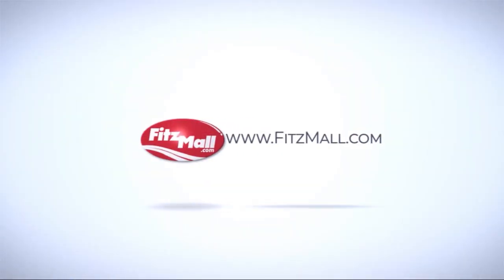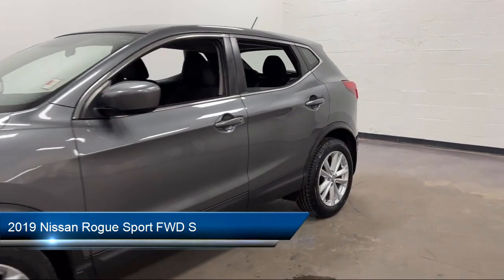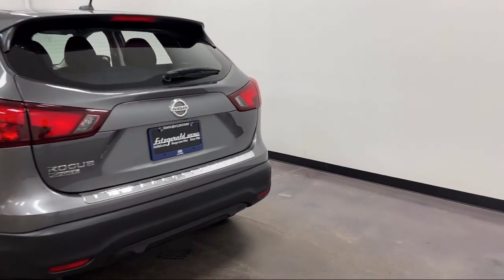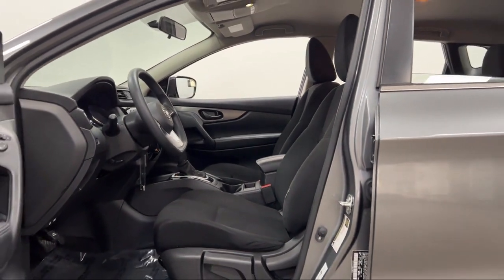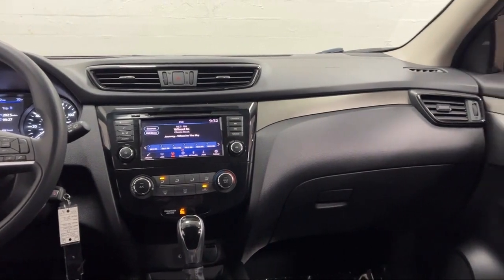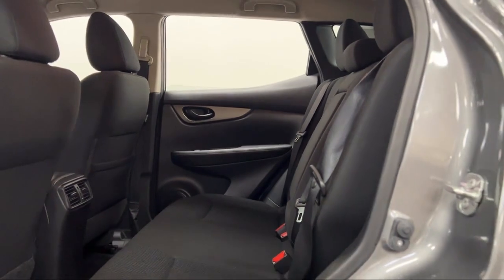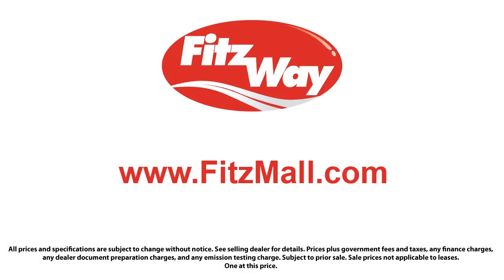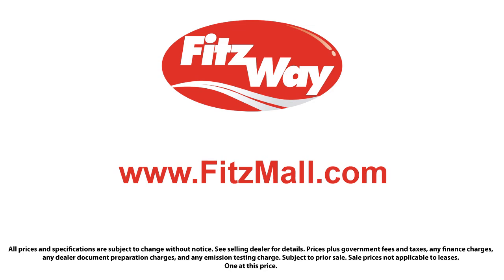2019 Nissan Rogue Sport FWD S Clearwater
2019 Nissan Rogue Sport FWD S - Stock Number: J575670B - VIN: JN1BJ1CP2KW219629.